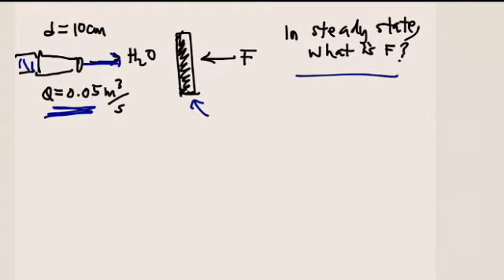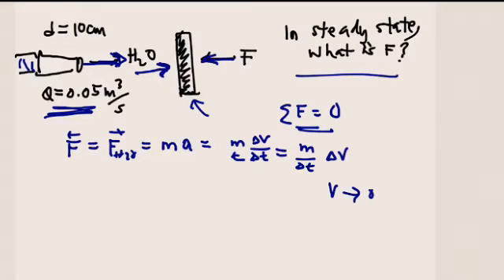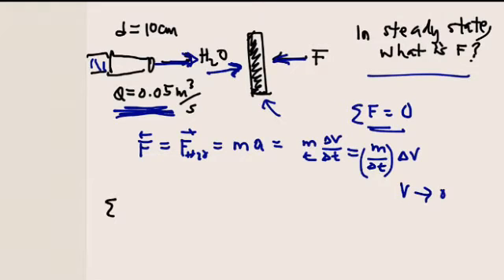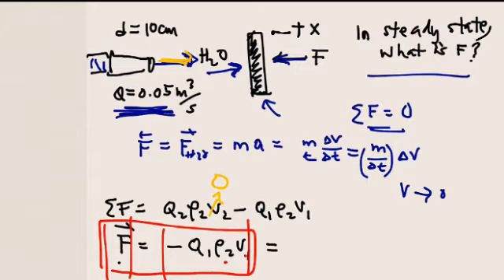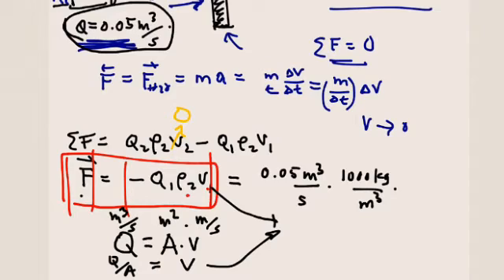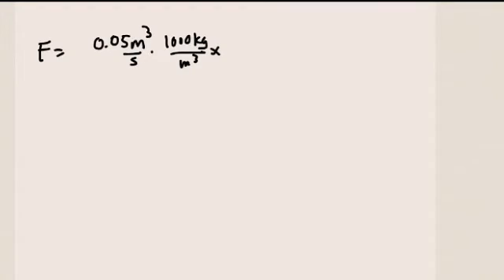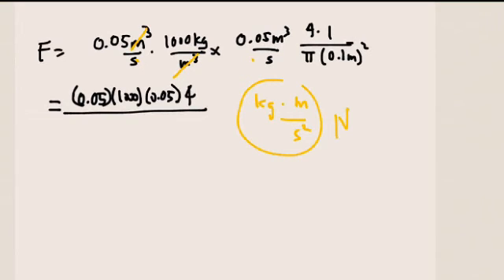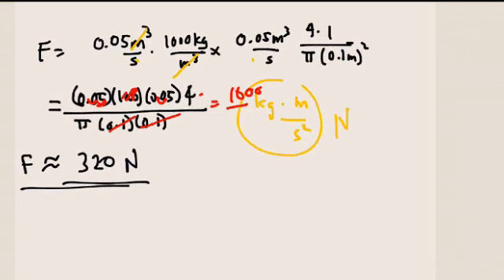Fluids.mp4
Pre final problem 10